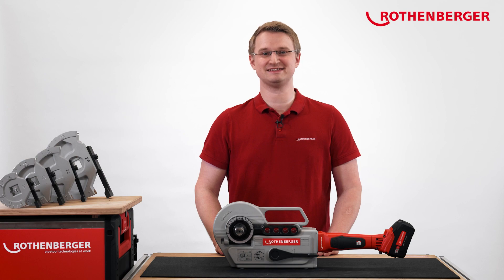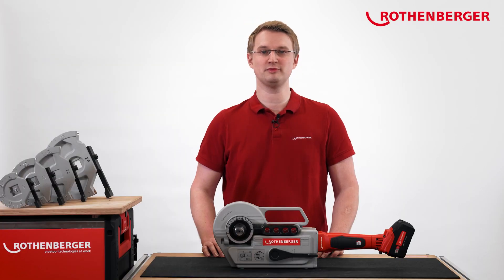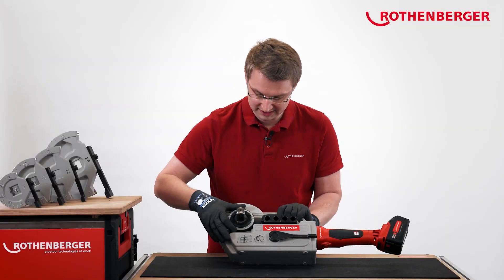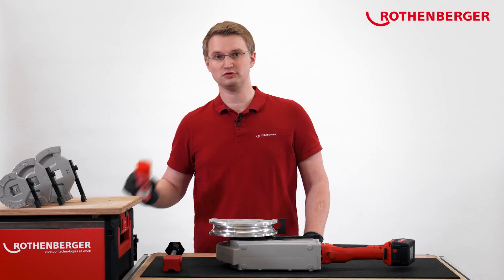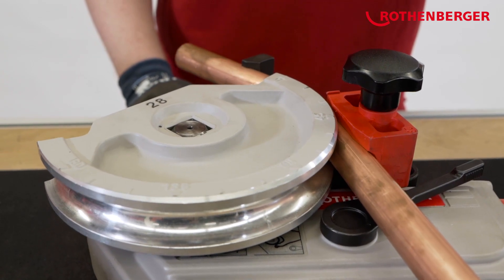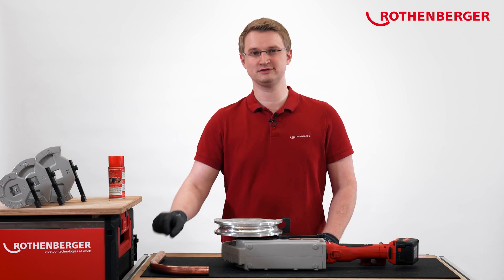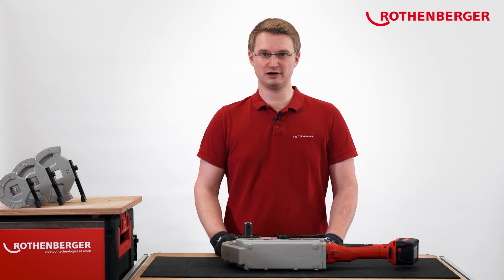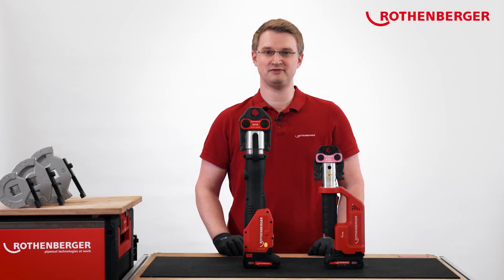Explained: ROBEND 4000 E the new ROTHENBERGER battery-operated bending machine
Our new ROBEND 4000 E is a battery-operated bending machine. With this device you can bend copper pipes up to a diameter of 35 mm or 1.3/8" or pipes made of stainless steel or carbon steel up to a diameter of 28 mm or 1.1/8". With our ROBEND 4000 E you can very quickly create one accurate bend after the other. Since our ROBEND 4000 E is battery-operated, you are independent of the power supply on the construction site and can start to work immediately. The batteries used are part of the cross-manufacturer CAS battery platform

In our virtual world, you can find out more about our other new battery devices